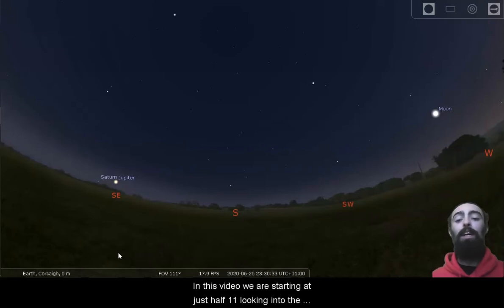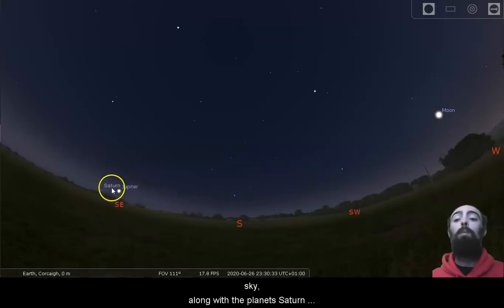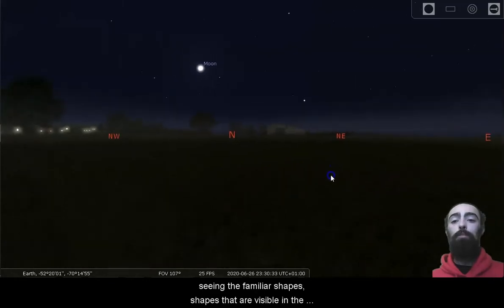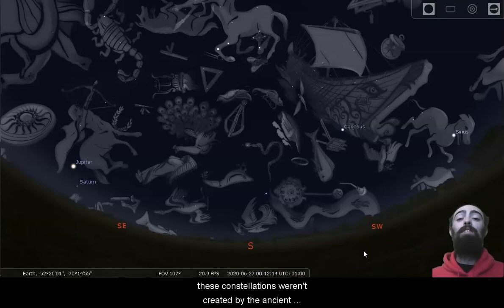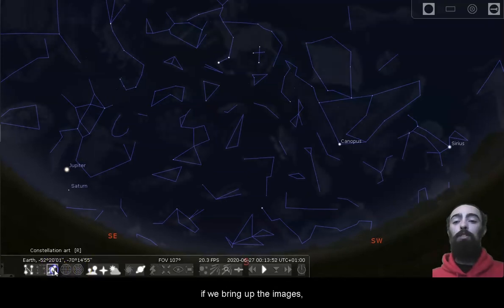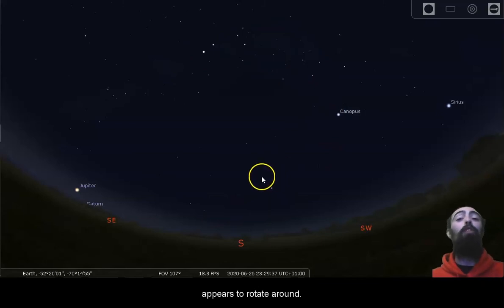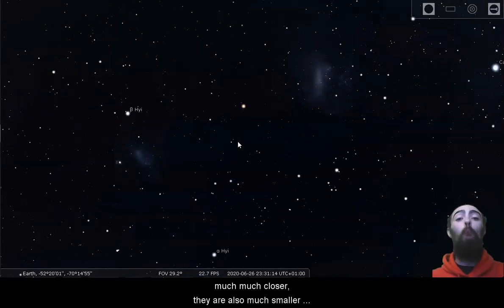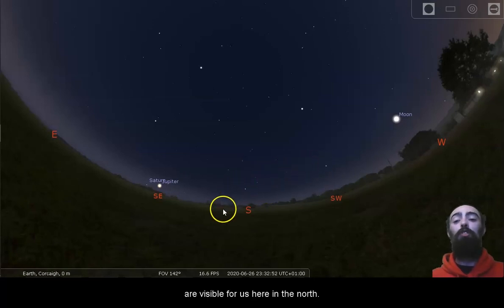Planetarium at Home (Ep 14): Exploring the Southern Sky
Enjoy the night sky from the comfort of home by joining Caoimhin from CIT Blackrock Castle Observatory as he takes you on a journey to the stars!

Are you in the northern hemisphere but wondering about the sky from the southern hemisphere? Well, using Stellarium we can actually view the sky from any point on Earth -- even from the ocean! Join Caoimhin as we explore the southern sky and take a look at southern constellations like the Southern Cross and objects like the Magellanic Clouds.